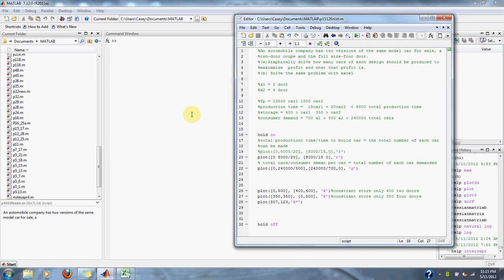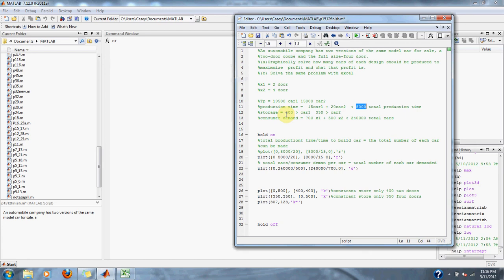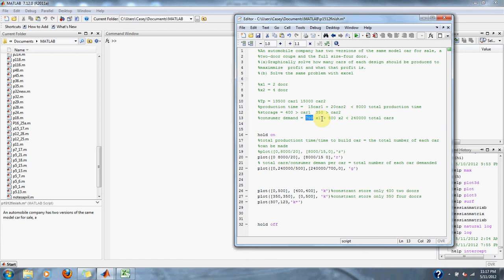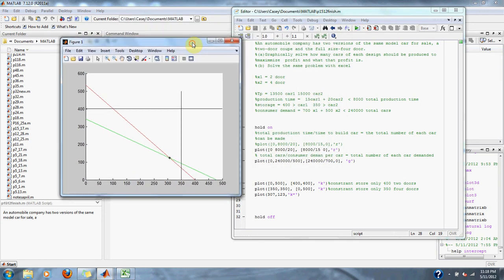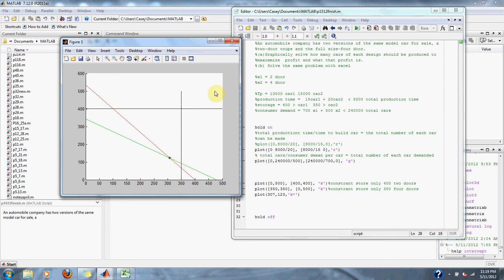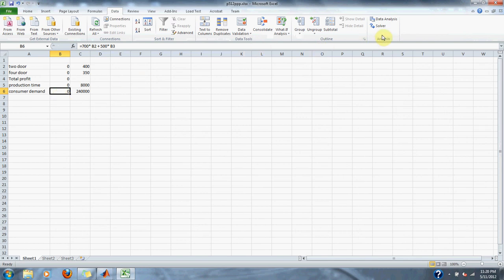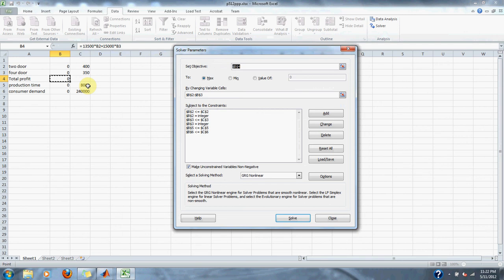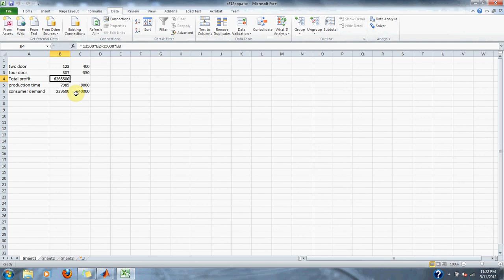Numerical Methods Problem 15.12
Numerical Methods Problem 15.12 solve for the optimization of the problem using the excel solver and MATLAB , for more information please go to